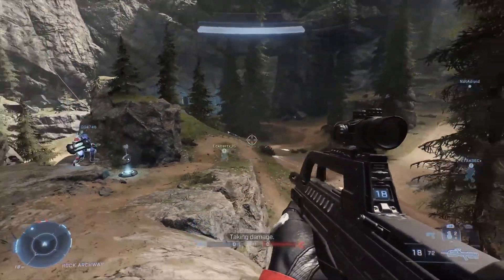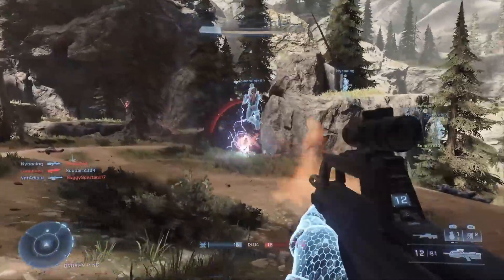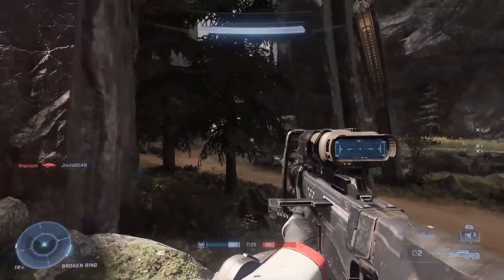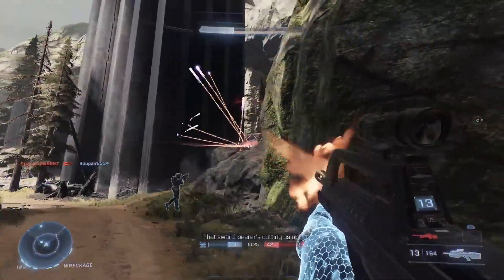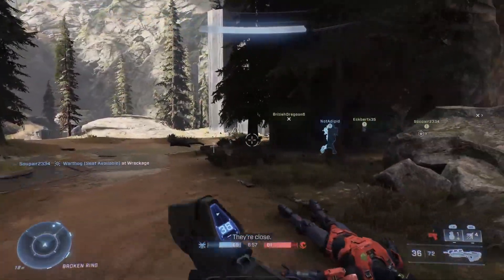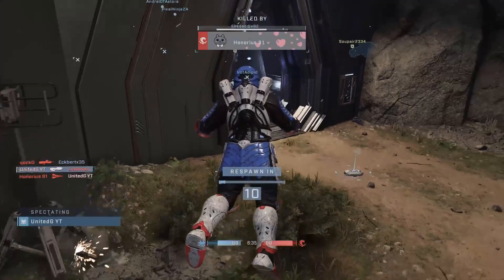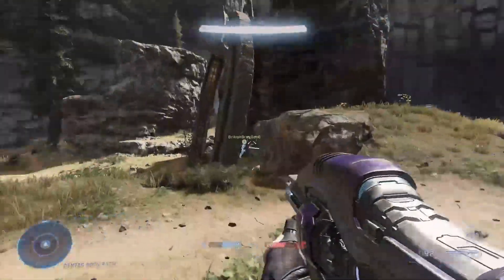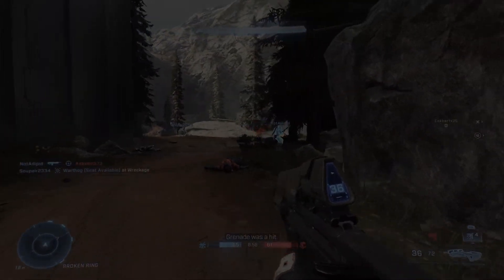Halo Infinite Review: The Best Halo Game Yet?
For nearly twenty years, Halo remained the flagship title for the Xbox brand. It revolutionized the shooter, propelling the genre into the future on how to do these types of games correctly. 343 Industries is now handling its third iteration of the series with Halo Infinite. The developer is broadening how the game is played while keeping the Halo-feel at its core. It has added much-needed changes that don’t ruin the experience its fanbase is accustomed to.